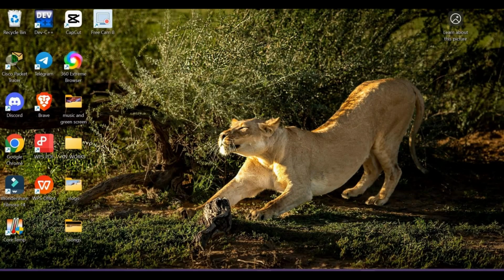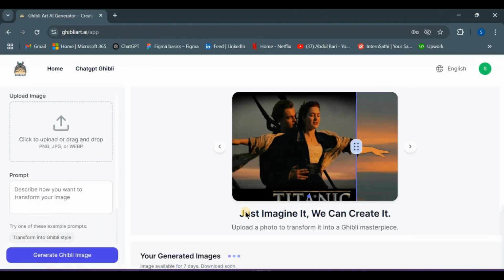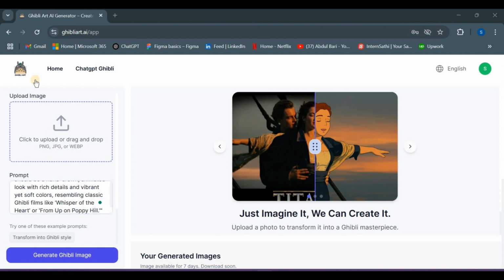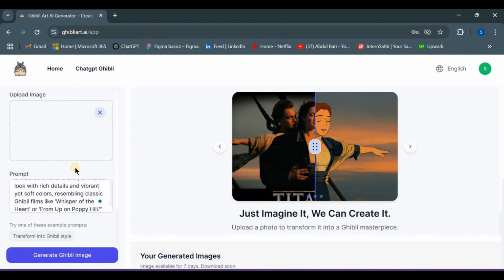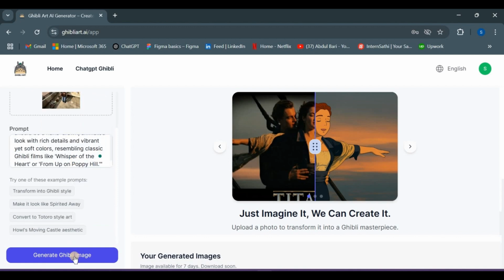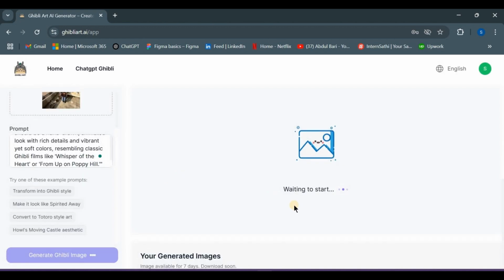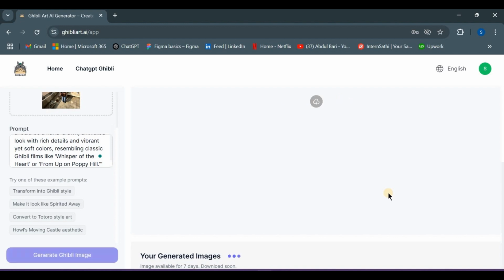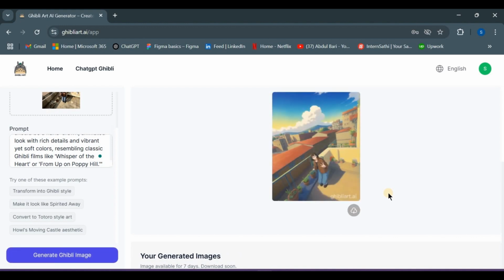How to Generate Ghibli Image in Ghibliart.AI 2025?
Want to create stunning Ghibli-style images with just a few simple steps? In this tutorial, we’ll show you how to generate beautiful Ghibli-inspired artwork using Ghibliart AI. Learn how to choose the right prompts, tweak your settings, and watch as your images transform into magical, whimsical art.

Whether you’re a fan of the iconic Studio Ghibli aesthetic or just love creating unique art pieces, this guide will walk you through the entire process. Get ready to see your ideas come to life with a beautiful Ghibli touch.